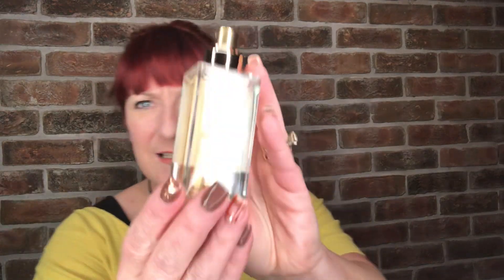FM World Unisex Pure Royal 900 Fragrance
FM World Pure Royal 900 Unisex Fragrance

We save money for you by no fancy branding names or bottles, but how pretty is our luxury range!

This one is our 50ml PURE ROYAL UNISEX 900
Type: fascinating, unique, charming cherry 🍒
Fragrance notes:
Head: black cherry, cherry liqueur, bitter almonds
Heart: rose, jasmine, sour cherry
Base: tonka bean, sandalwood, vetiver, cedarwood
*For those of you who already have a free customer account, this perfume will also give you 57 points towards discounted perfumes next month AND some cash back off your next order!!

Sharon Howat has been a leader in the network marketing industry for over 10 years, building and supporting a team of over 3,000 people worldwide. She is also a social strategist & YouTube coach.

Not opened your free wholesale fragrance/cosmetics shopping account yet?